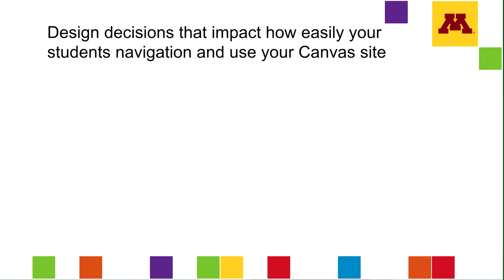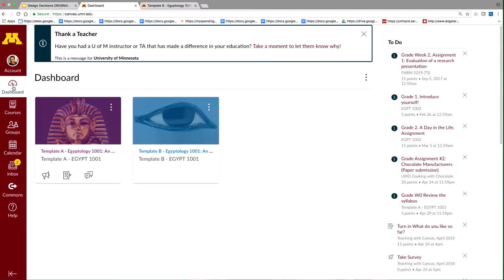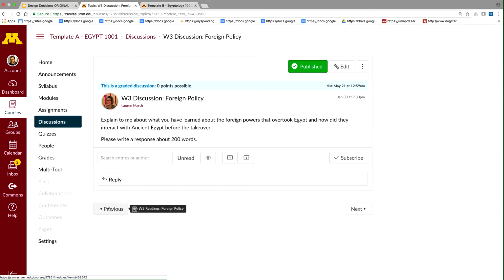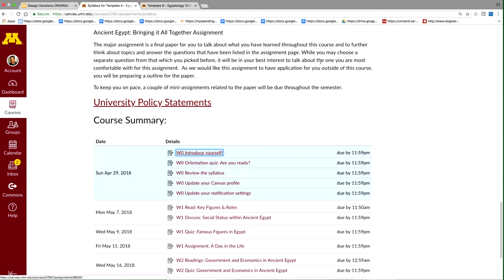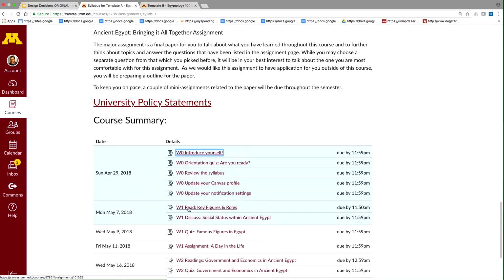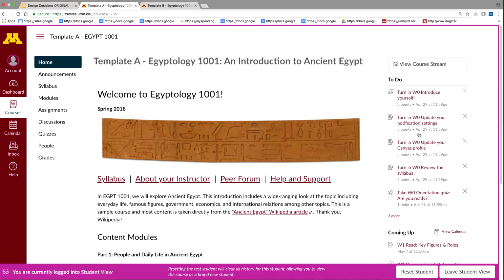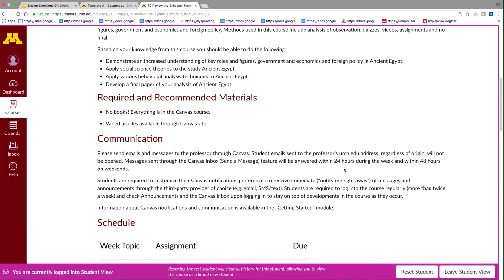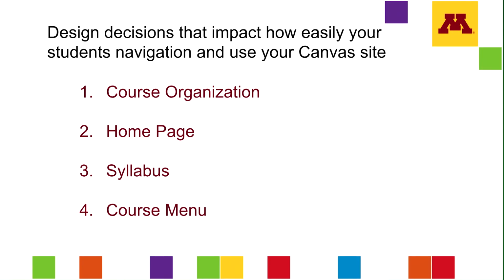canvas making canvas design decisions v2